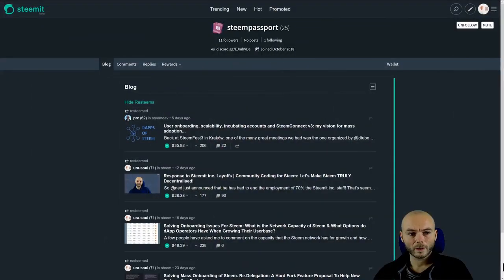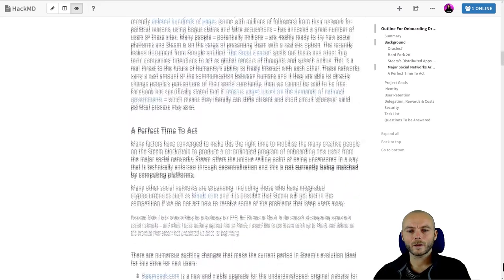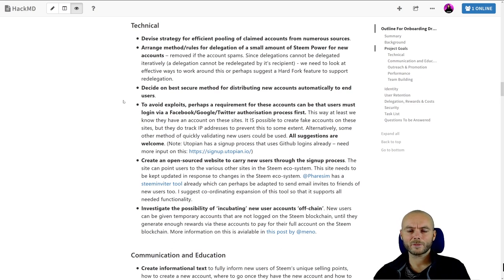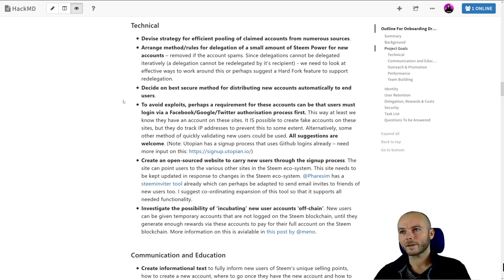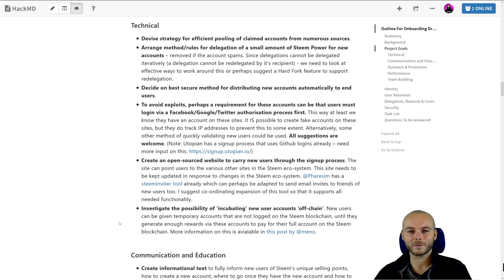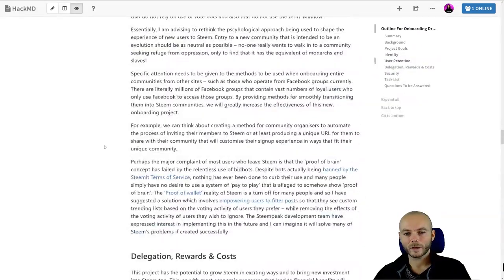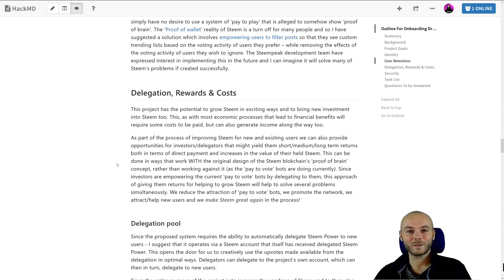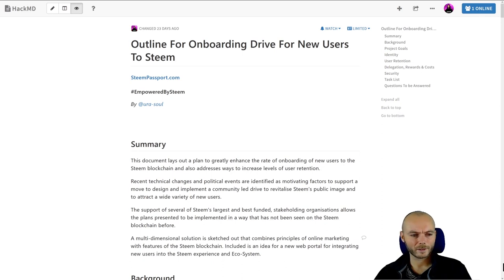An Early Introduction to Steem Passport - Onboarding Project for The Steem Blockchain & Eco-System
Steem Passport is a software project for improving the onboarding and user retention experience for the Steem Eco-System.